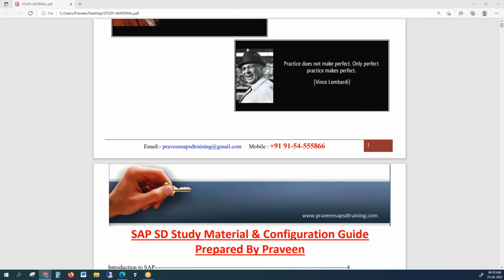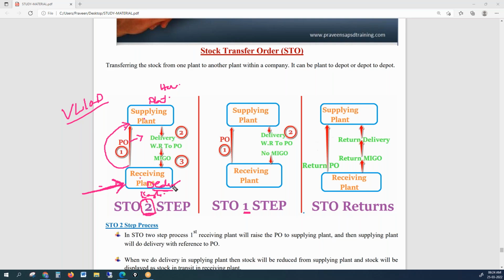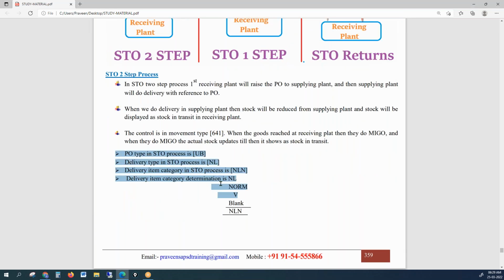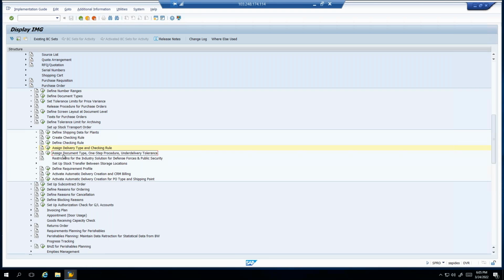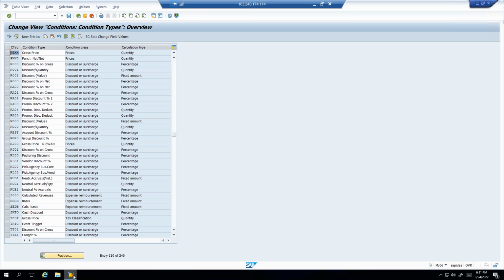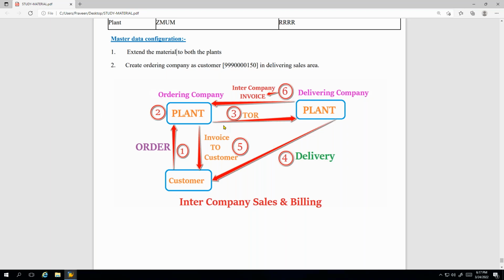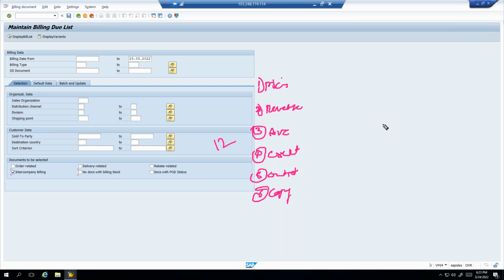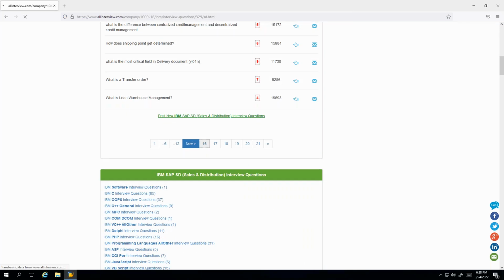Special Business process - STO